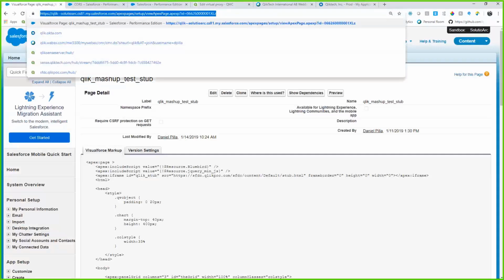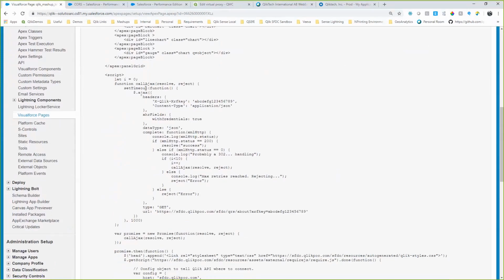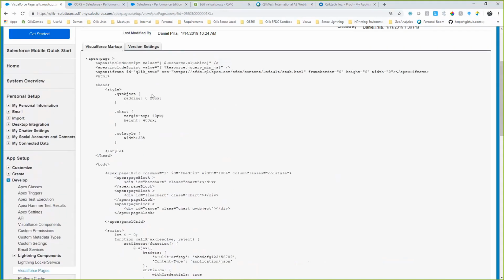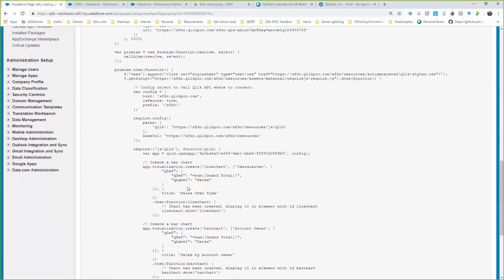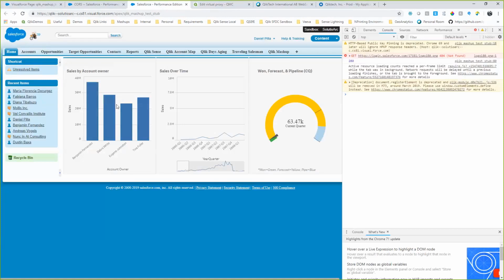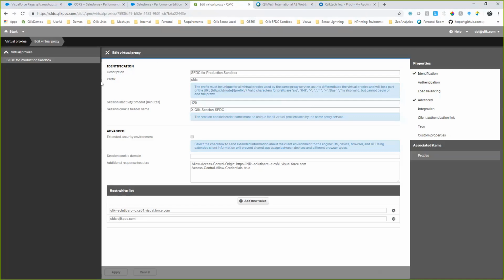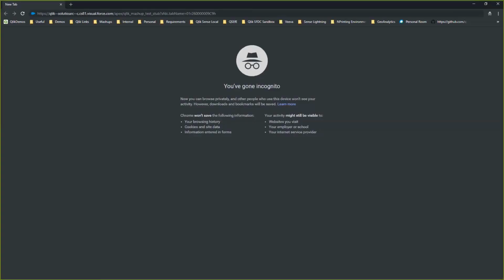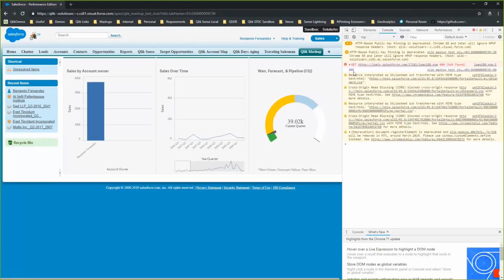How to avoid CORS Issue in Qlik Sense Mashup API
I was facing this issue in Apr 2018 release Patch1. We are trying to integrate the mash-up inside salesforce and getting this error, Tried by setting allo-access control but, it does not reflect when i verify in Chrome. Later worked with Qlik support team to arrive at this solution and it worked like charm.

Courtesy: QlikTech Support